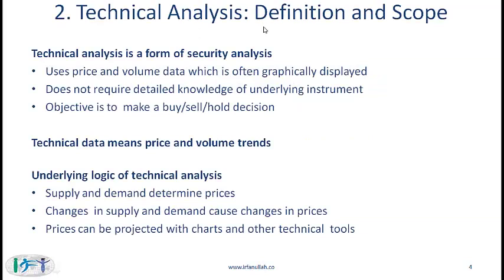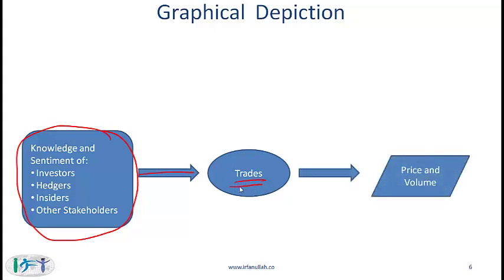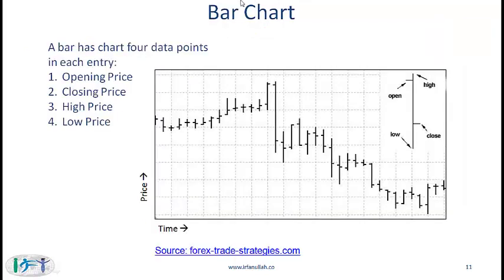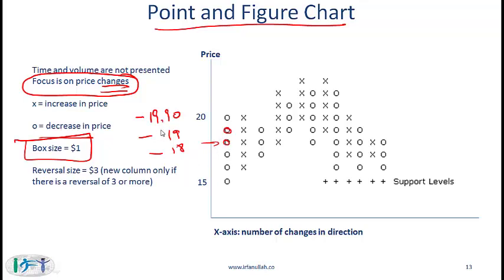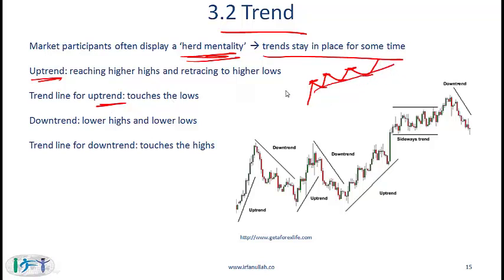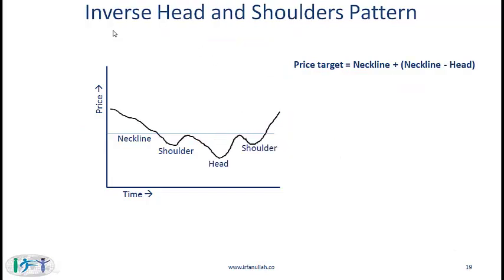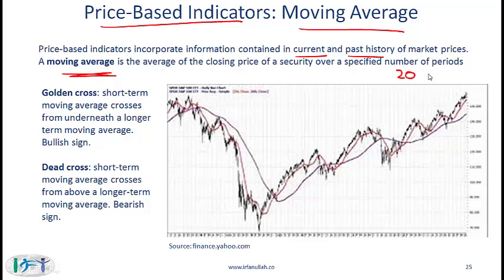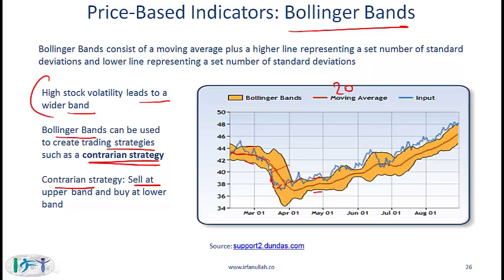2015 CFA Level I Quant: Technical Analysis Lecture 1